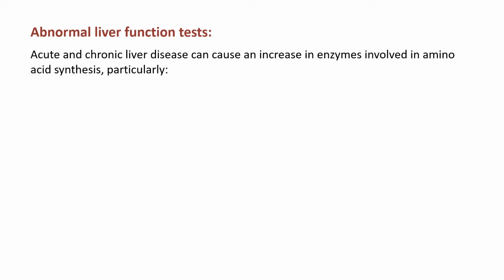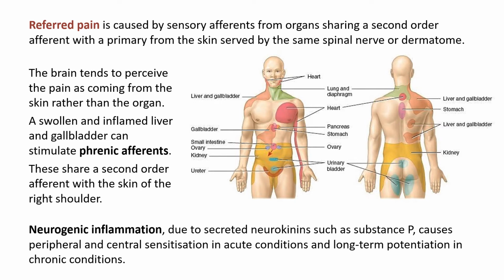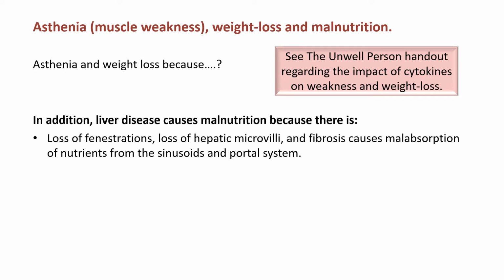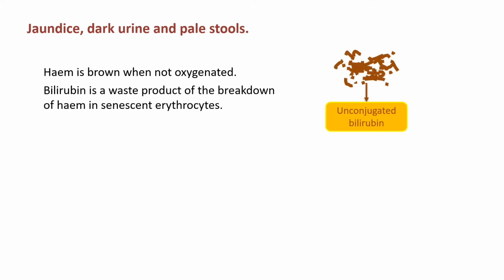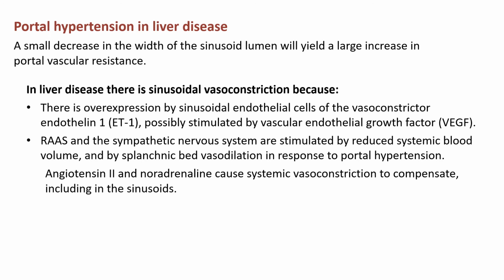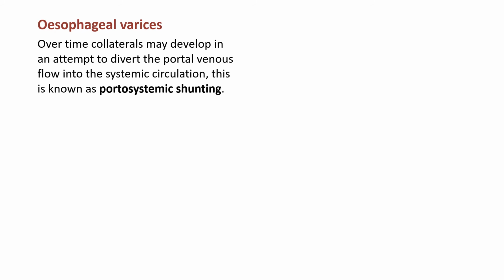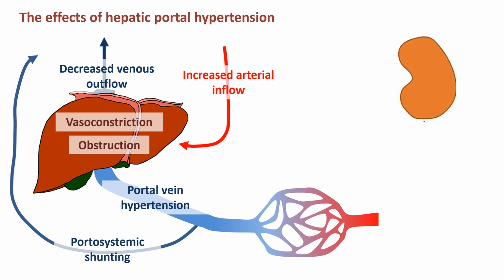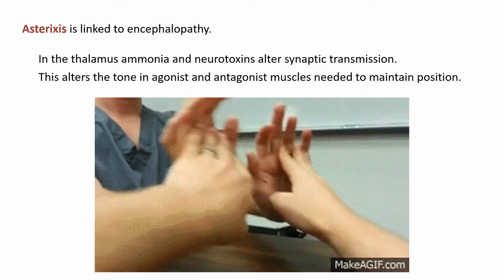Hepatic Pathophysiology part 2